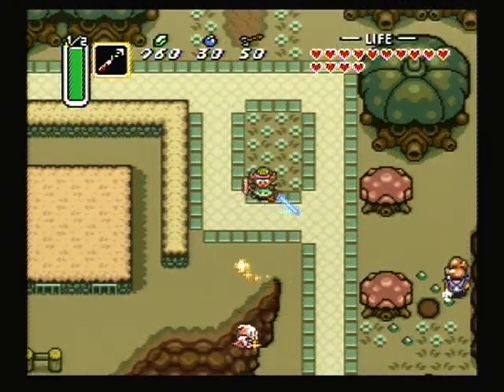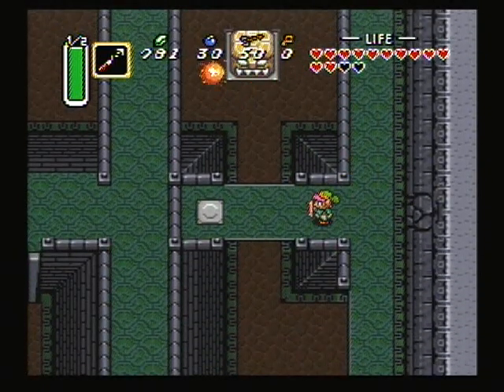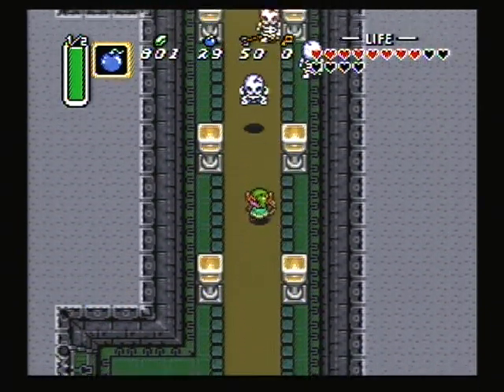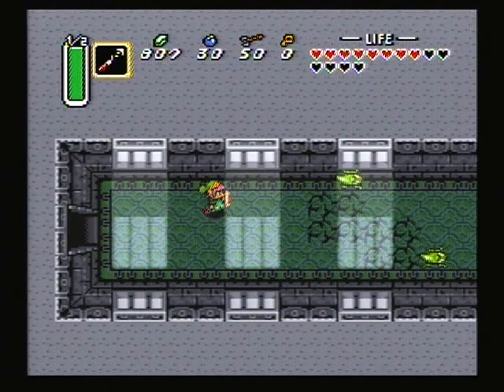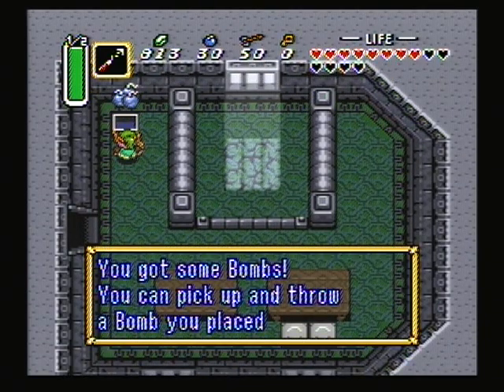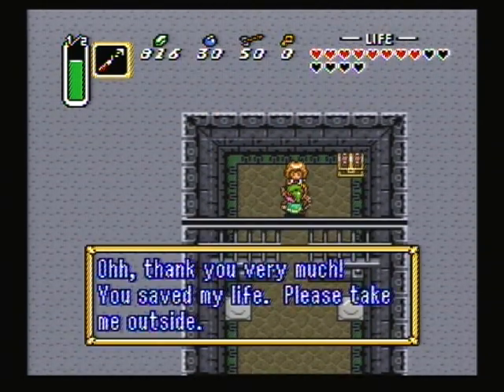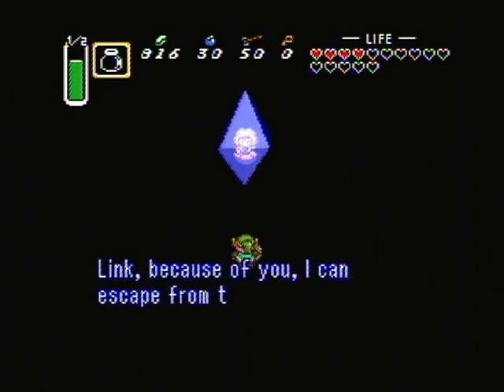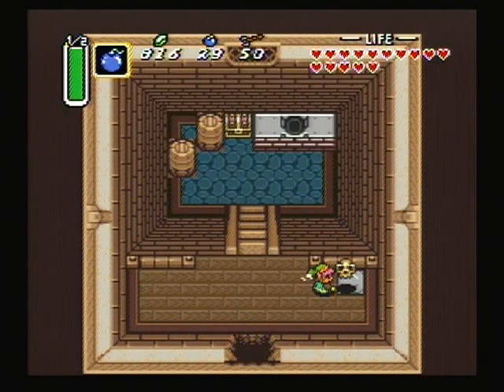Let's Play The Legend of Zelda: A Link to the Past Part 19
We complete the Thieves Town dungeon, and I get a lot of information wrong in this video.